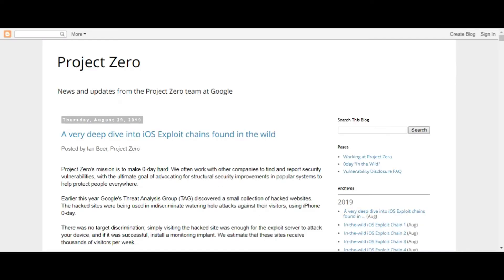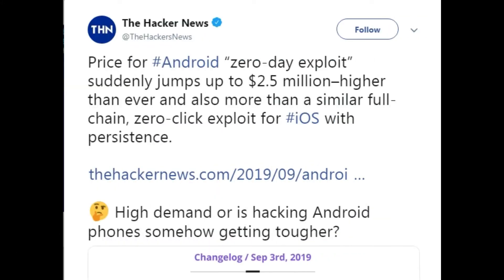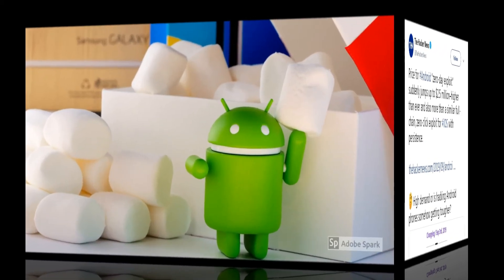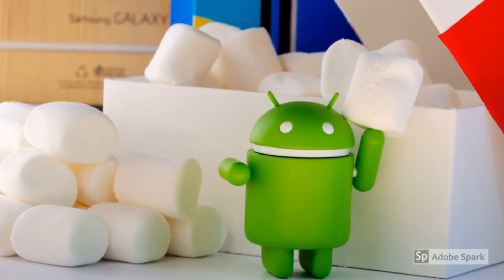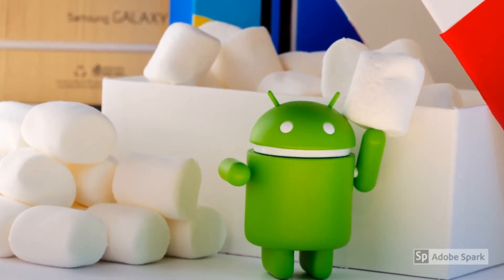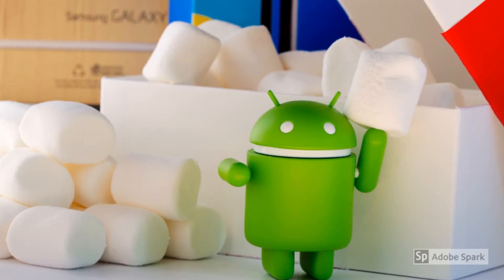How Secure is Android 10? Android 10 Security Improvements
In this video, I'm going to tell you about Android 10 Security Features, that are recently added in its release.
Google's Project Zero
Location Restrictions
Device Specified
Apps on external storage
Preventing apps to spy on private data
Android 10 latest security updates/improvements
$2.5 million for finding bugs/vulnerabilies in Android 10 platform, much more than the price offered by Apple for ios13 & other Apple platforms. Is Android 10 turning out to be completely secure?  Are all the vulnerabilities found in Google's Project Zero has been patched?
BroBeat Collar Mic
Assembled Computer
Vivo Y69 Smartphone
Anukiran Ghosh
Channel Owner, Students Circle